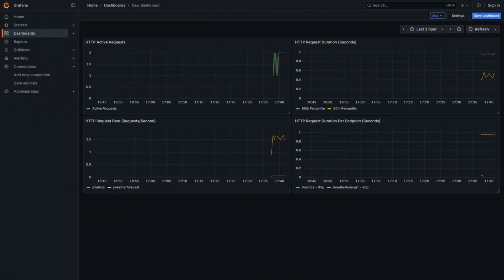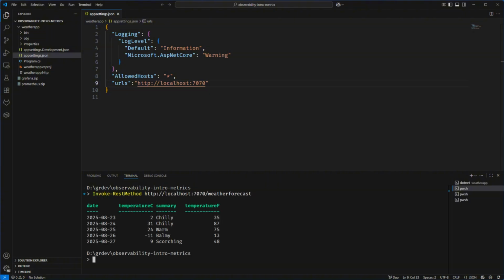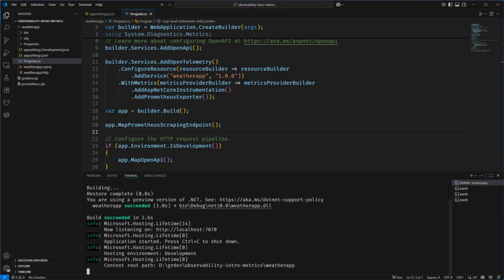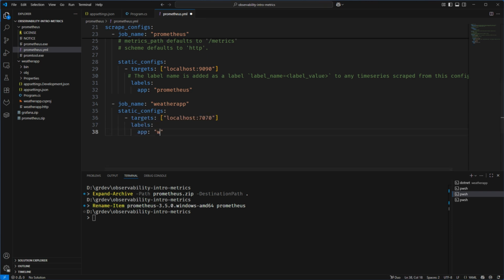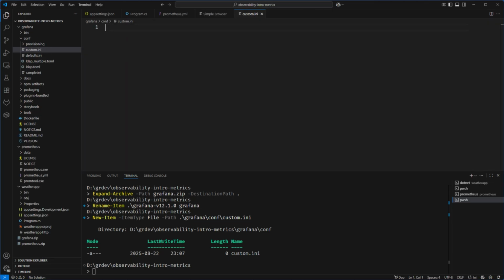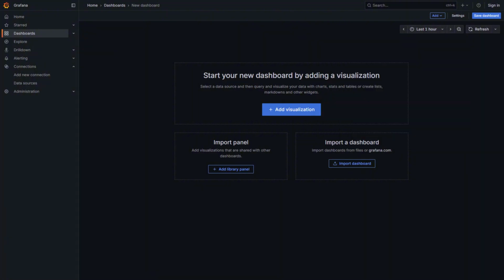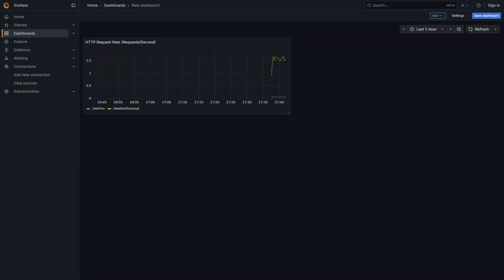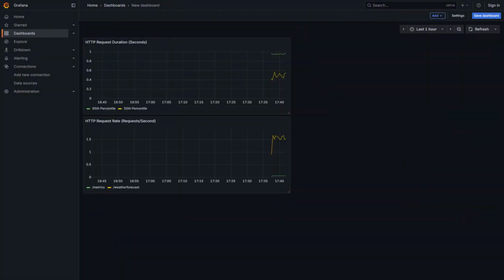From Zero to Metrics: Open Telemetry + Prometheus + Grafana in a .NET Web API in 7'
Learn, step-by-step, how to add OpenTelemetry metrics to a .NET 10 C# Web API, scrape them with Prometheus, and visualize them in Grafana. We use the default template app so you can focus on the core flow: instrumentation, collection, and visualization.

What you’ll do:
- Create a fresh Web API project
- Add OpenTelemetry packages & minimal configuration
- Expose metrics for Prometheus scraping
- Run Prometheus and point it to your app
- Run Grafana and build a simple dashboard (4 panels)

Signals covered: counter + histogram (via built-in ASP.NET instrumentation)

Prerequisites:
- .NET 10 SDK installed,

Next episode (teaser): Logging with OpenTelemetry (coming soon!)

Clone the repo and experiment.

### Chapters
00:00 Intro
00:20 Solution layout
00:47 Creating a new webapi
01:17 Adding Opentelemetry
02:46 Configuring & Running Prometheus
03:34 Configuring & Running Grafana
04:10 Creating the Dashboard